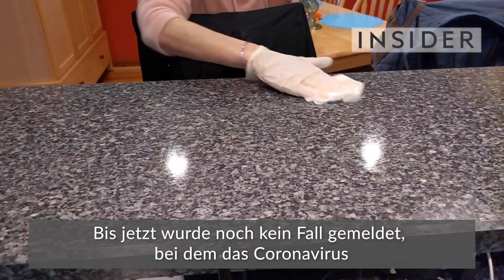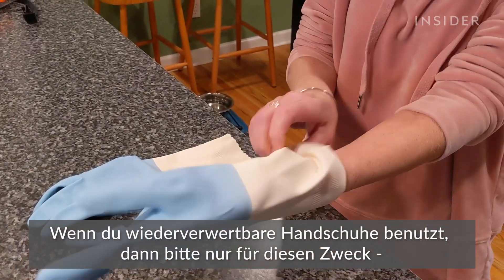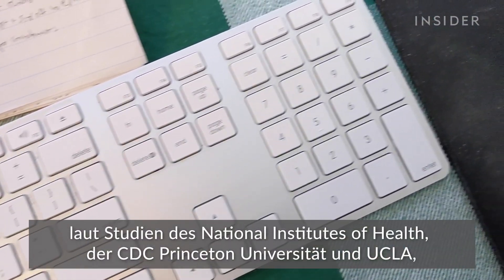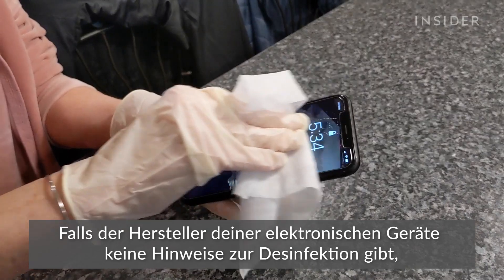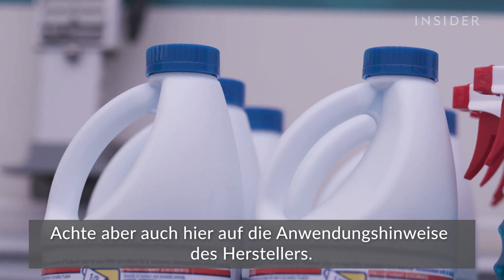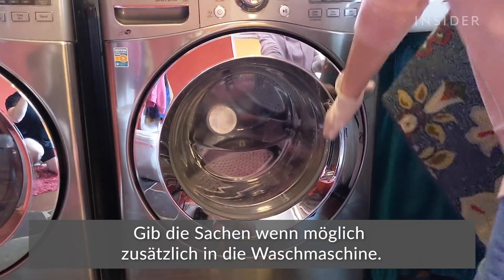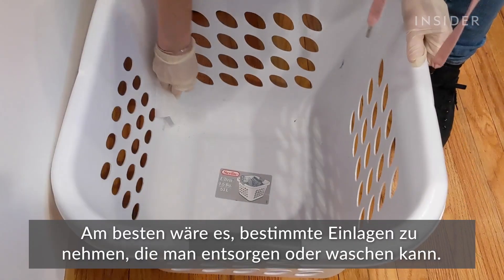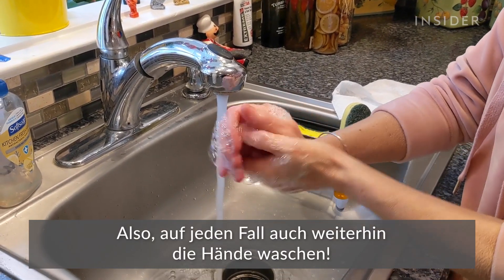Schutz vor dem Coronavirus: So reinigt und desinfiziert man Oberflächen richtig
Nach Angaben des amerikanischen "Centers for Disease Control and Prevention" ist es möglich, dass das COVID-19-Coronavirus durch Oberflächen übertragen wird, obwohl dies nicht offiziell dokumentiert ist. Das CDC empfiehlt, häufig berührte Oberflächen im Haushalt routinemäßig zu reinigen und zu desinfizieren, um die Wahrscheinlichkeit einer Übertragung zu verringern.

Weitere Videos zum Thema COVID-19:
Wird das warme Wetter die COVID-19-Pandemie stoppen?